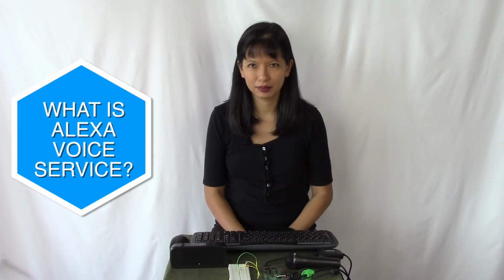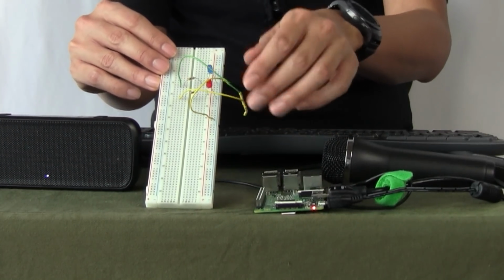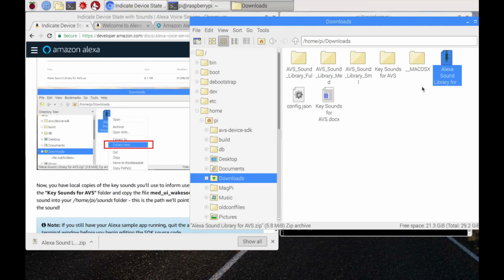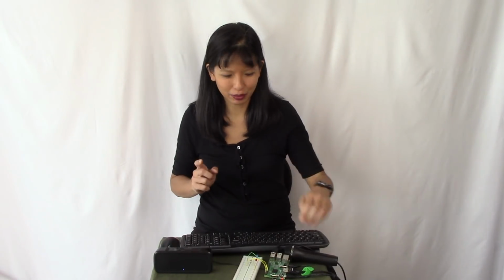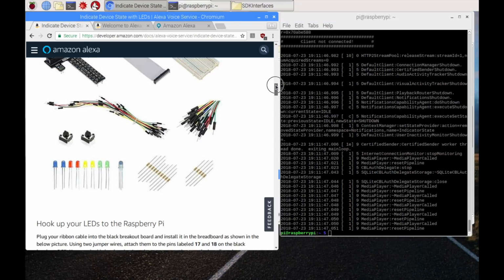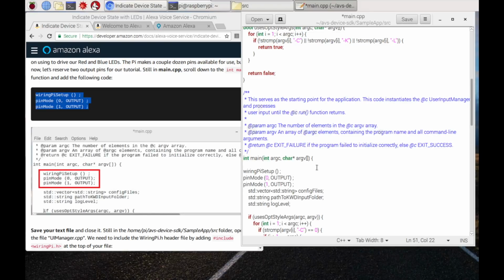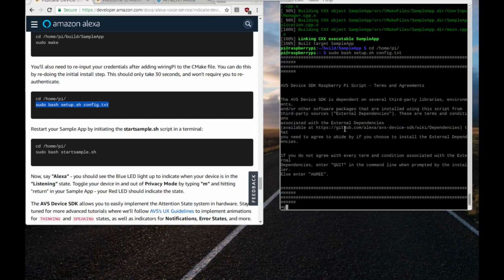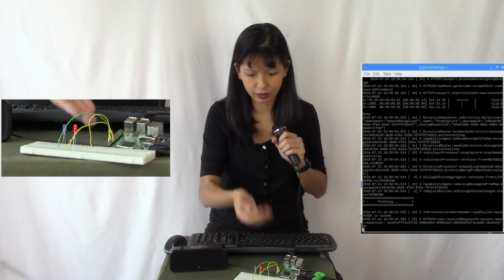AlexaPi Part 2: Hacking Raspberry Echo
Amazon has updated their "How to make an Alexa" instructions for the 3rd time.
In 2016, it was a set of instructions on GitHub, and now Amazon has a full fledged website on their developer platform.

This is a three-part series on Raspberry Pi and Amazon Voice Service (AVS) .

Part 2: Hacking AlexaPi
In this video, I will complete the 3 Advanced Pi Tutorials including adding sounds, modifying priorities, and adding LEDs.

Materials you will need include:
Raspberry Pi 3B+ Kit
USB microphone
3.5 mm audio cable

Basic Raspberry Pi Tutorial
Advanced Raspberry Pi Tutorial